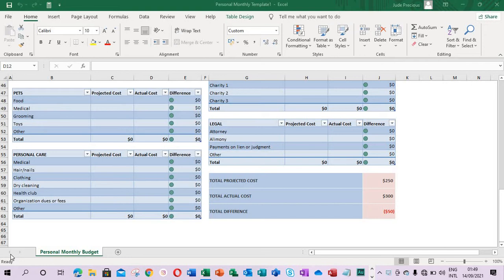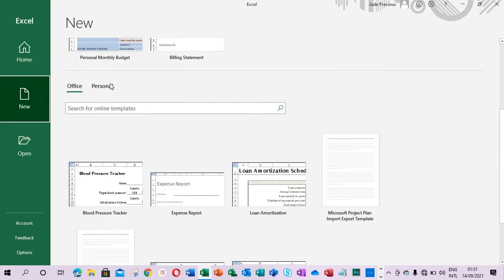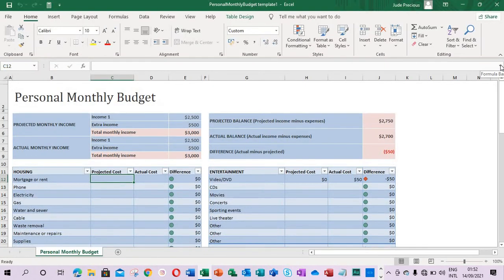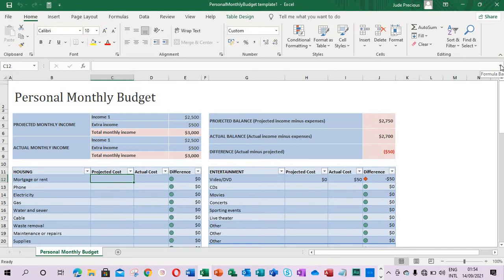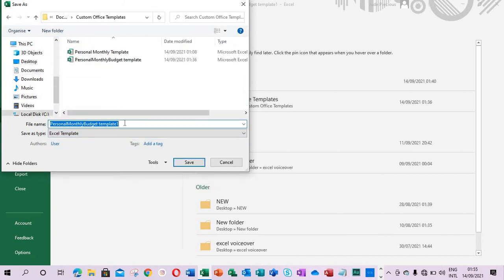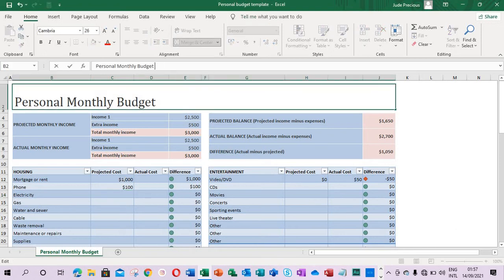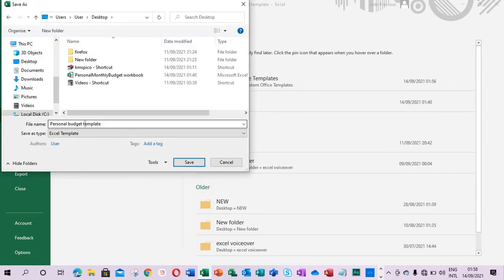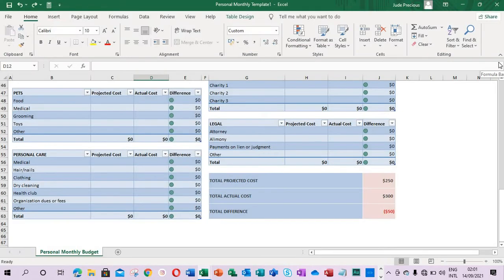Creating Personal Template With Microsoft Excel (Creating Your Own Custom Excel Template)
Excel tutorial on how to create a template in Excel. Learn how to easily create your own Excel templates so that you can easily and quickly begin filling out an Excel spreadsheet that you use on a regular basis. Using templates in Excel can be a huge timesaver for documents with reusable layouts, ones that you need a new copy of each time you use it.